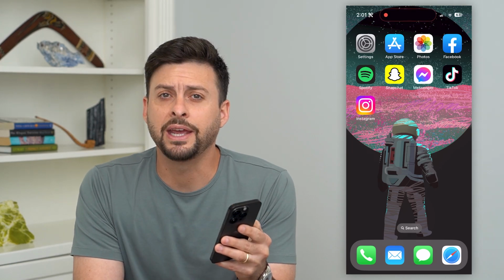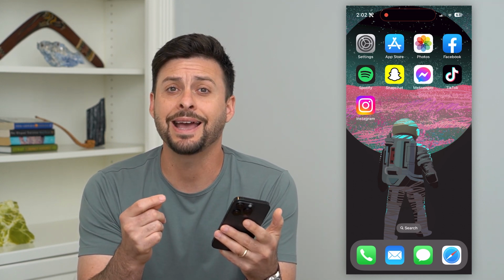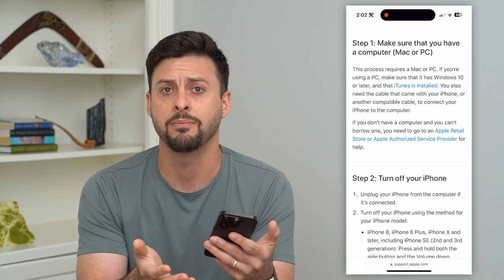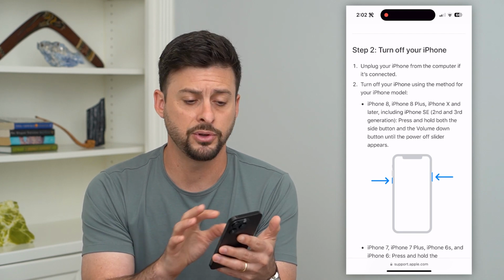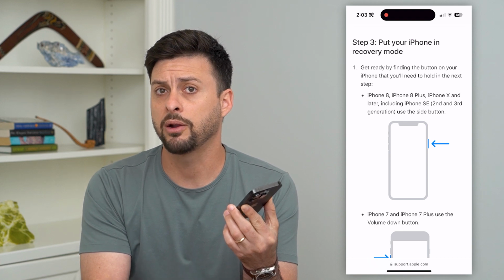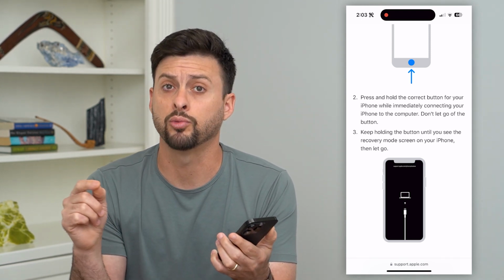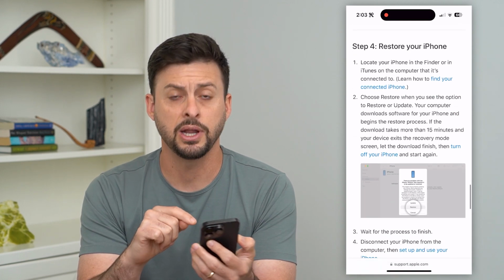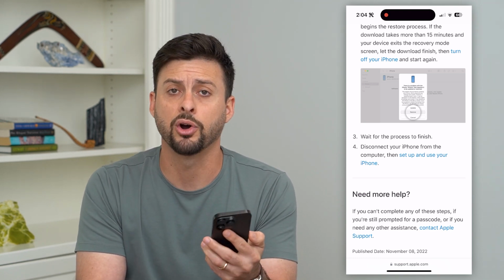How To Delete All Data On iPhone Without Password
Let's delete all the personal data on your iPhone without a password so you can wipe it clean back to factory default.